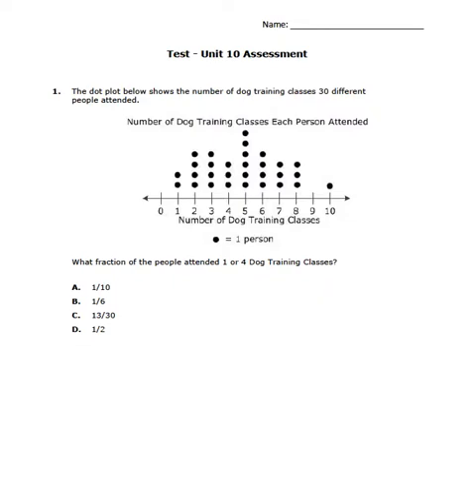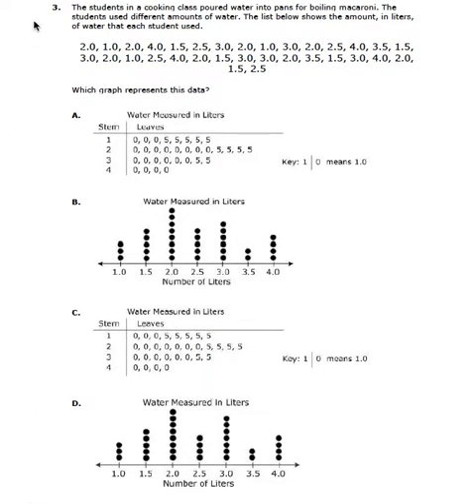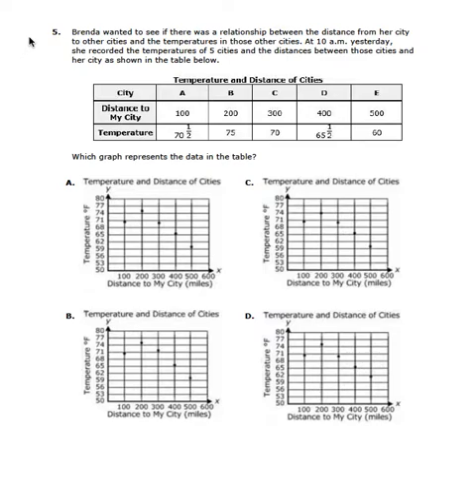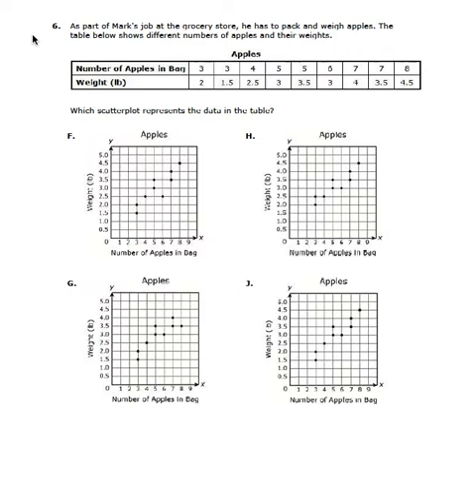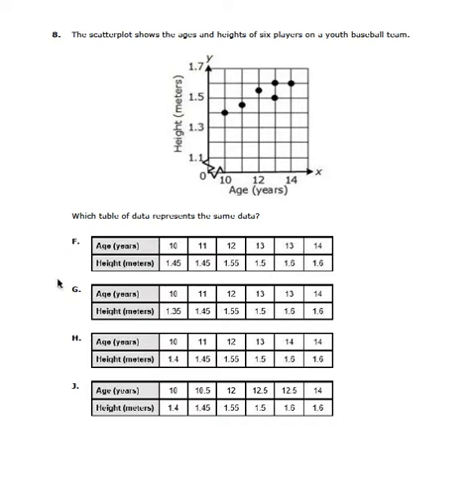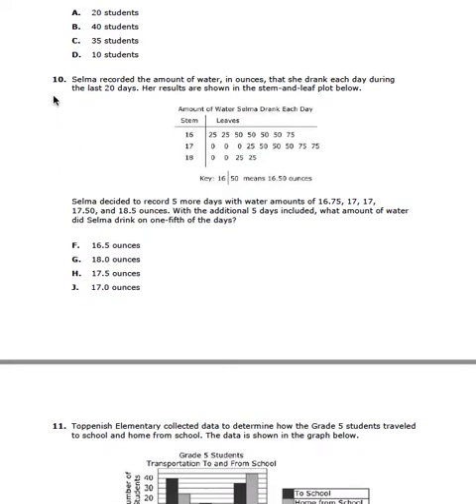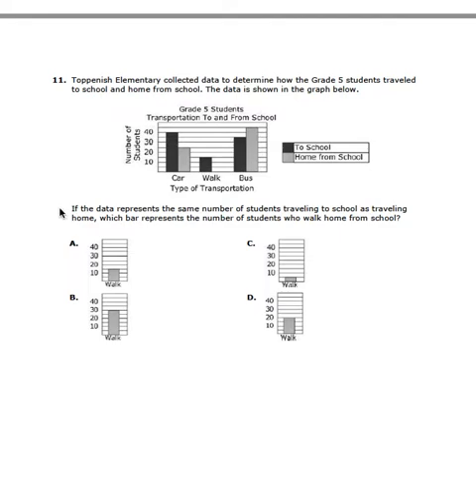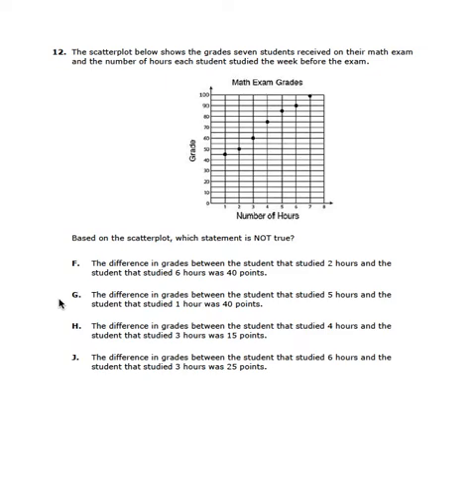Unit 10 Assessment